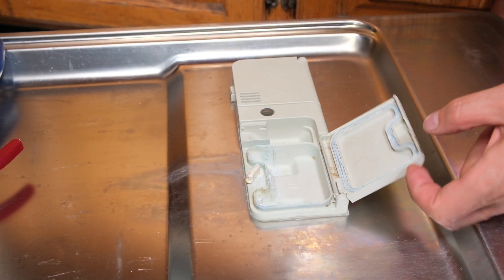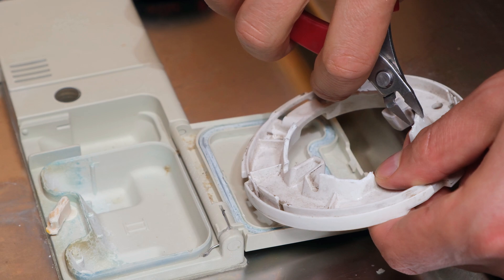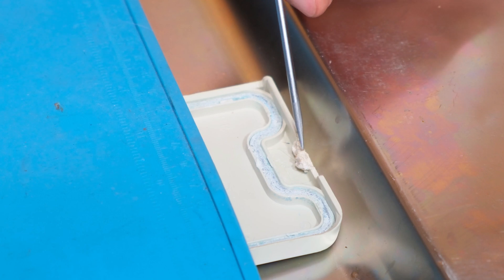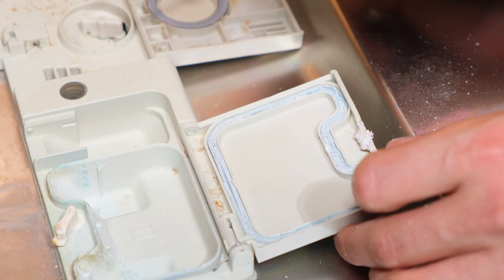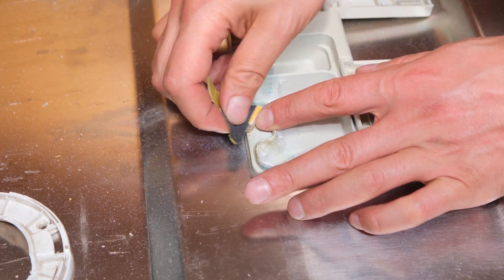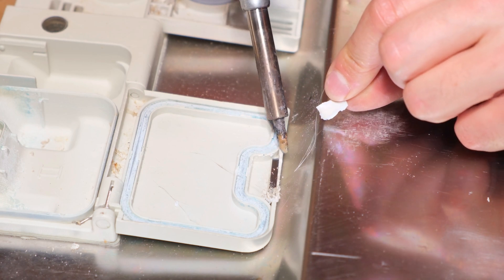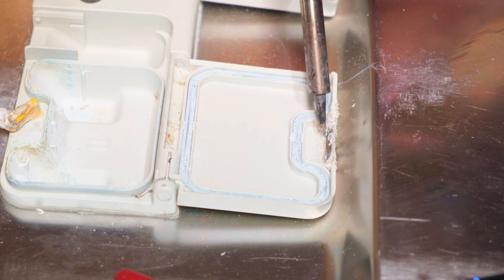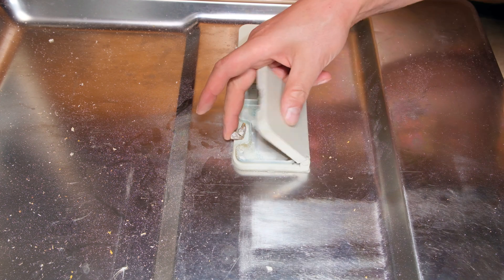How to fix broken plastic using plastic welding - Dishwasher example